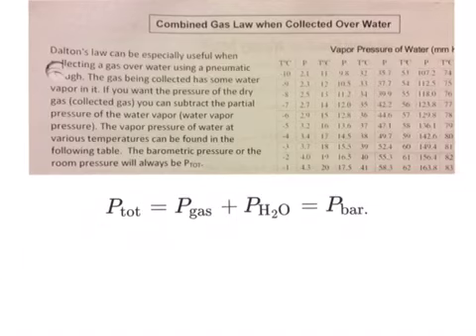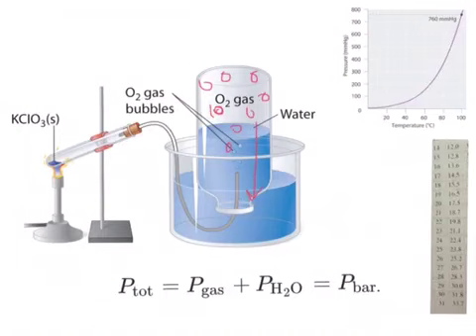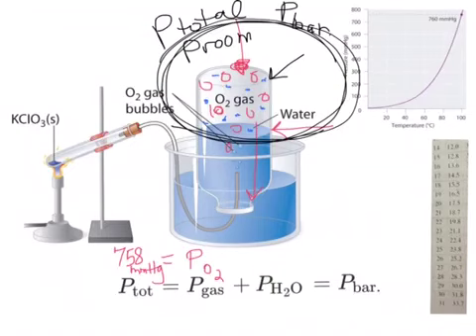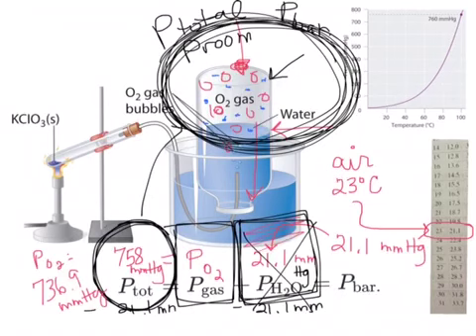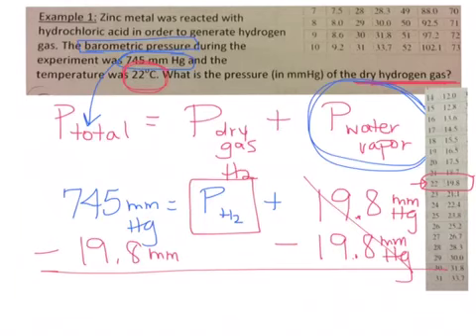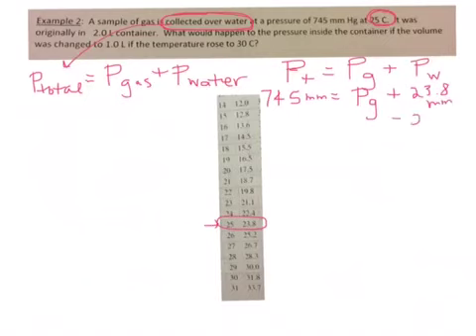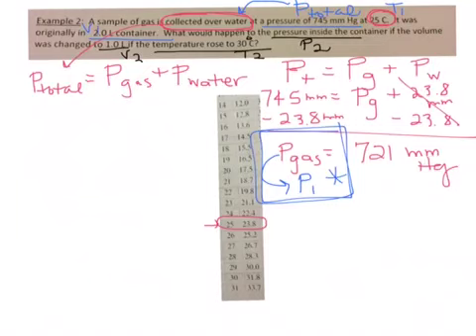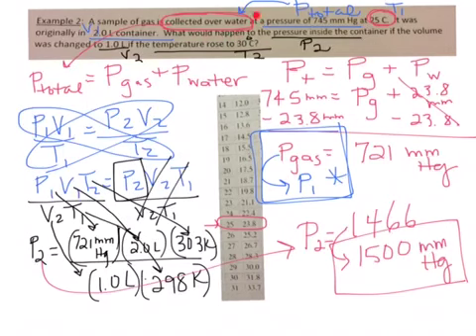Collected over Water - Gas Laws